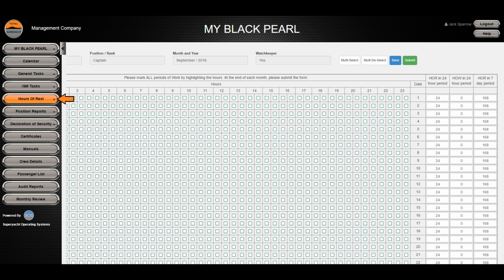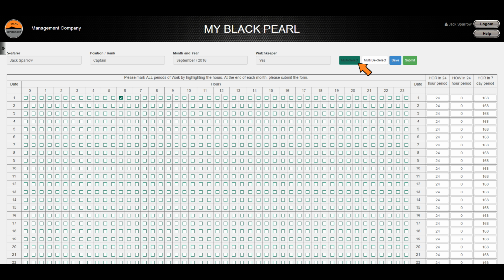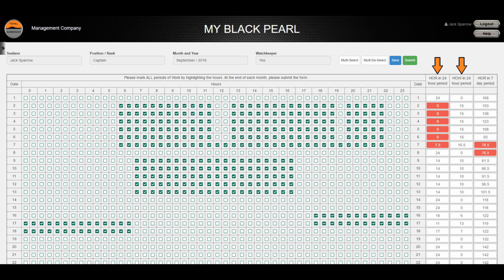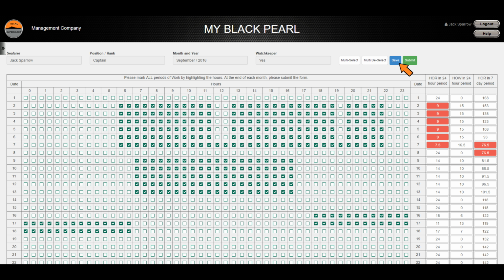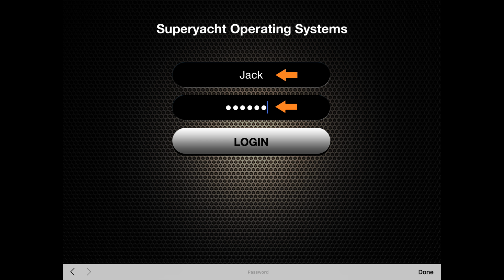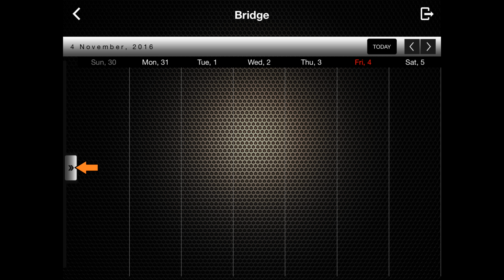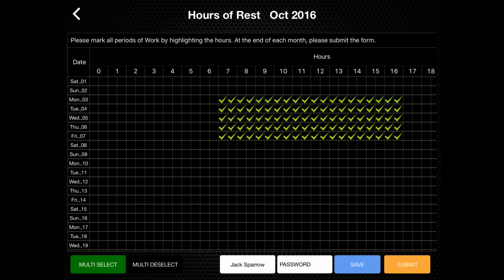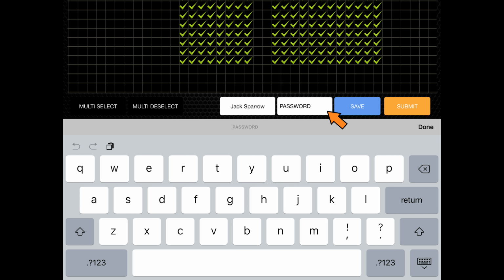Hours of Rest for Crew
This video shows crew how to complete the monthly Hours of Rest using the TotalSuperyacht App.